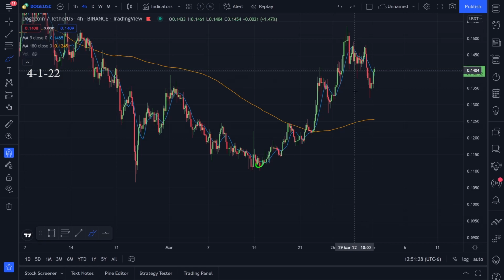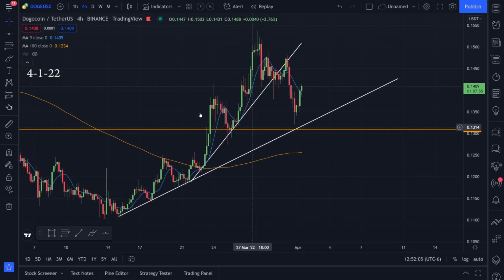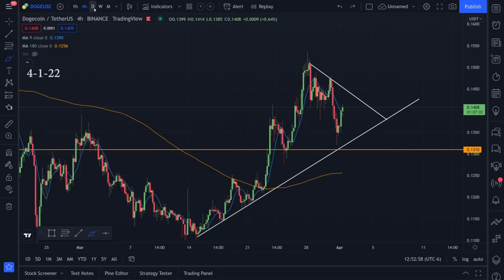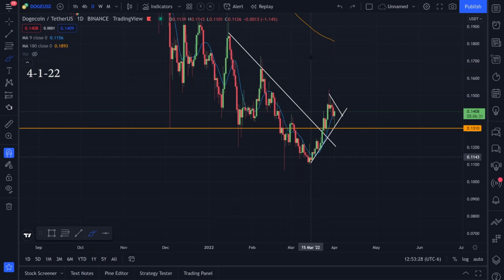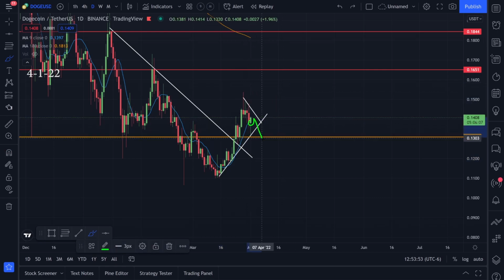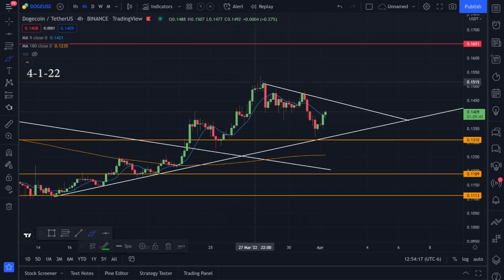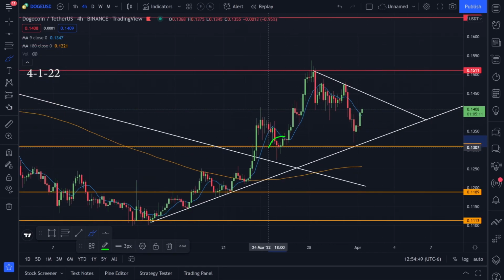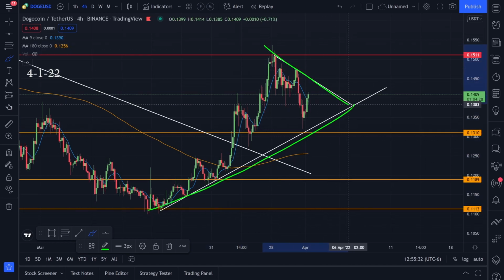Dogecoin Support and Resistance Waiting For Breakout DOGE Analysis Today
Dogecoin is bouncing between support and resistance